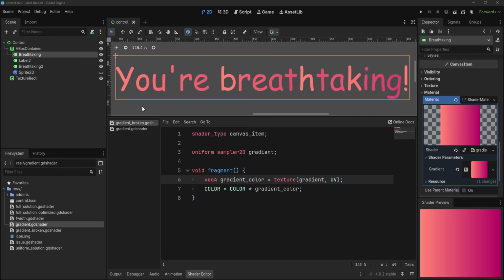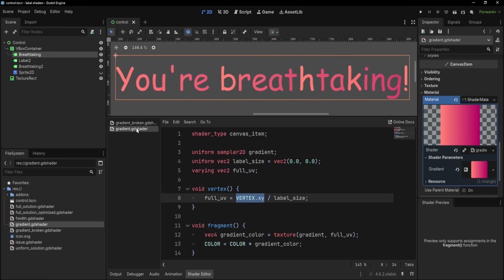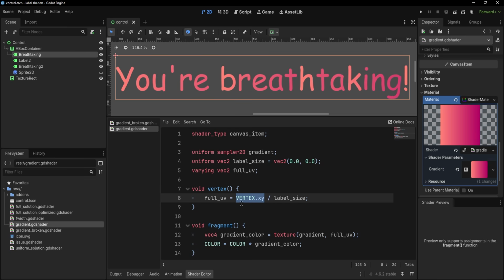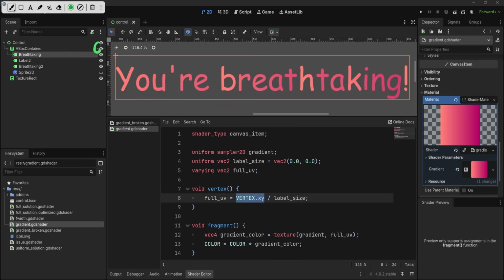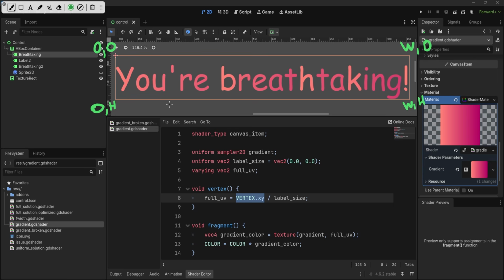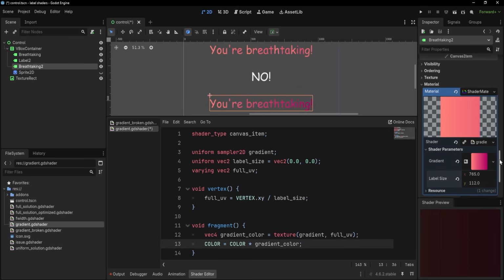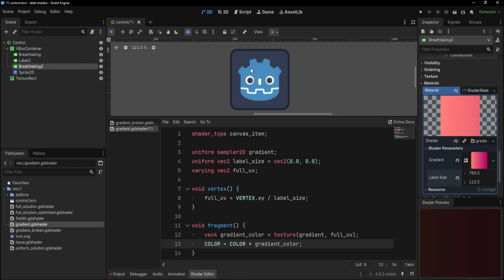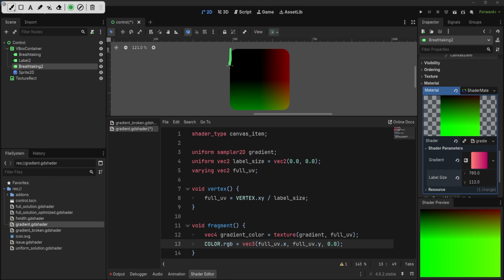The Weird Quirk Between Shaders and Labels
Applying a shader on a label comes with surprising hurdles. In this video we look at how to overcome those.